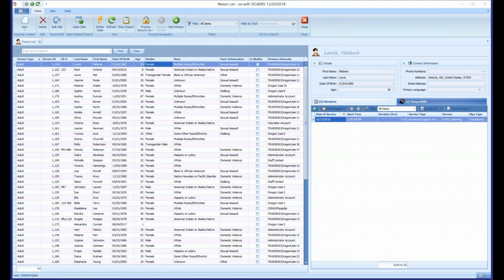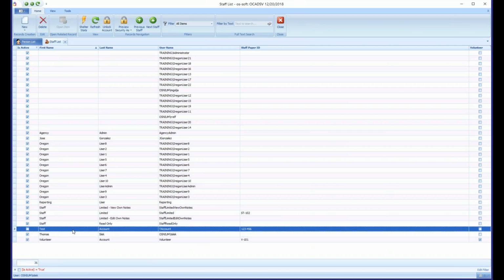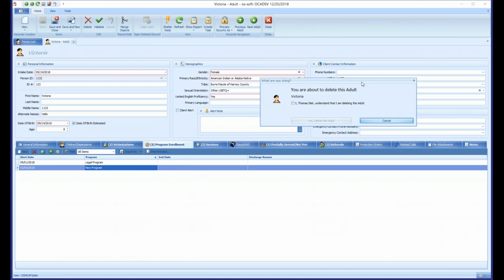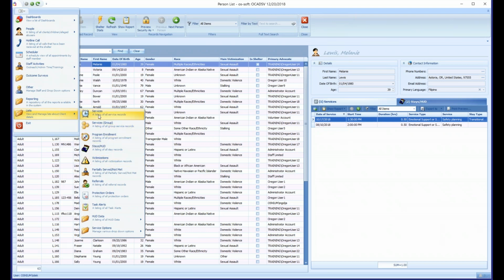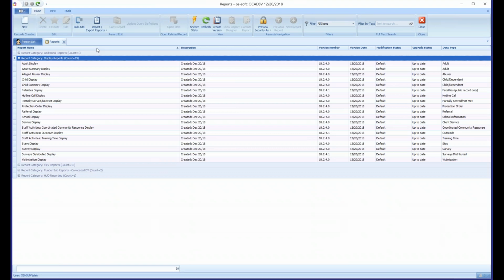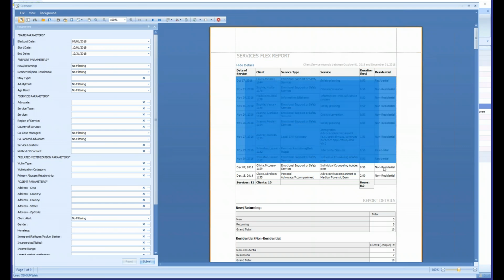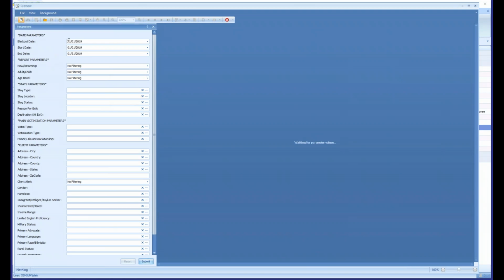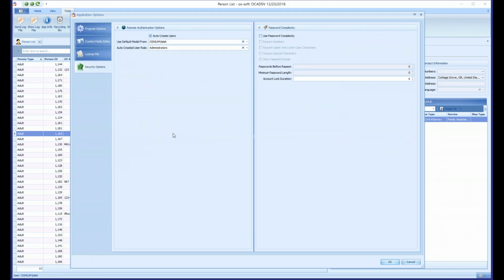Osnium Administrative Reports Training OCADSV